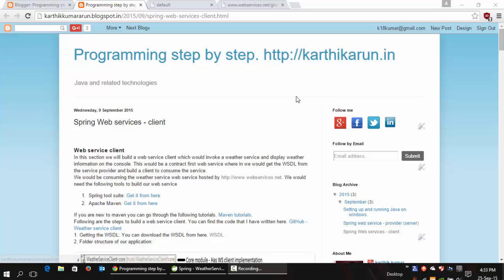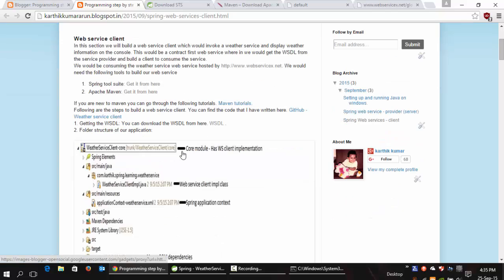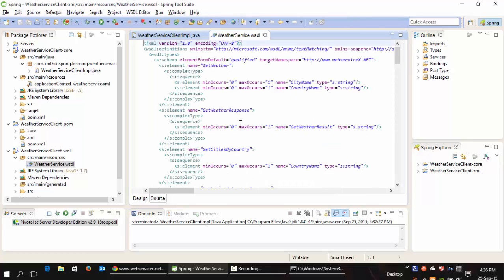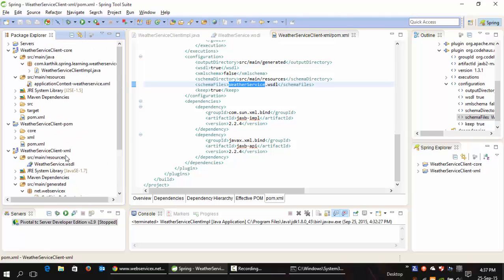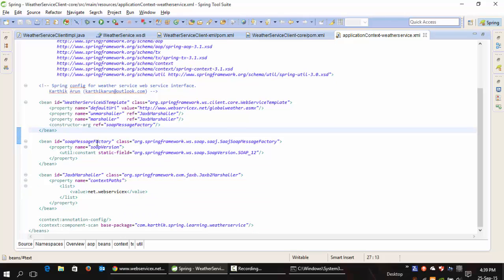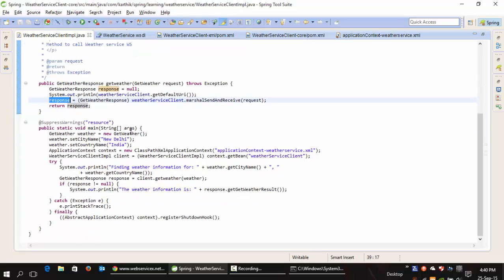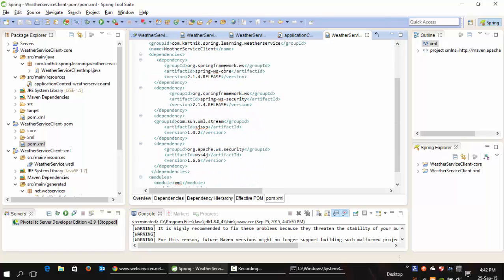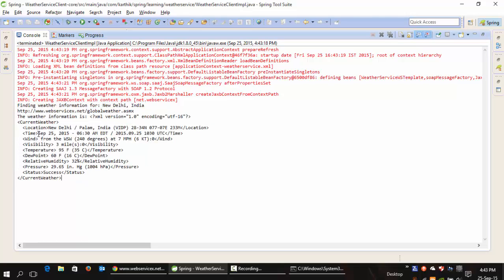SpringWSClient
Tutorial to build spring web service client.